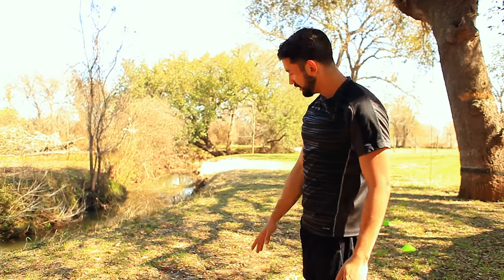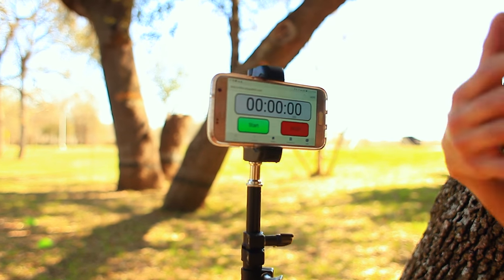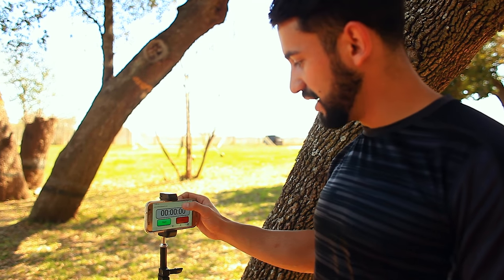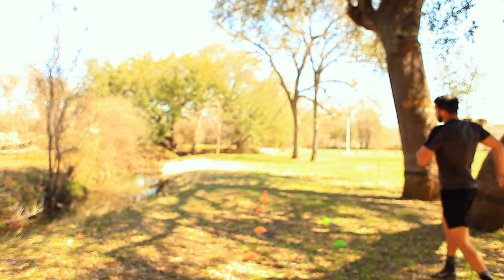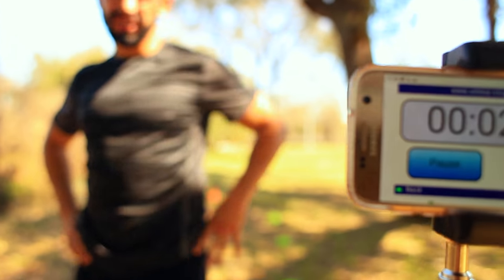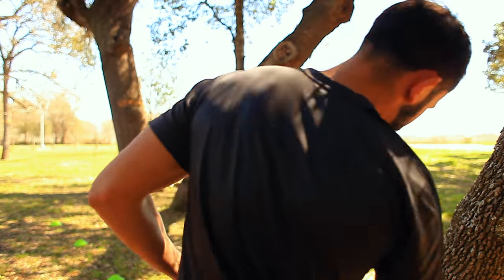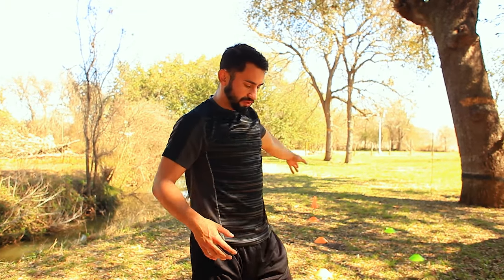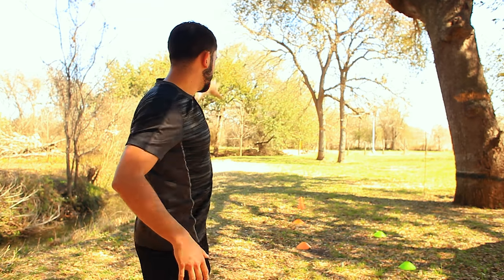Sprint Training for Soccer | Run Faster and Improve your Top Speed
Full Sprint Training Session for soccer players.
Sprints are often neglected in training, but they are vital to your success as a soccer player!

This is Soccer Machine TV the best channel on YouTube for serious soccer players. There is everything from Motivational videos and amazing soccer drills to relatable soccer skits. The soccer community we have built here includes some of the most determined athletes on YouTube. I have made it my mission to provide my subscribers with the best soccer drills I know to improve your game.

Browse around the channel, we have a ton of content available already and constantly improving and posting more.  Amazing soccer motivational videos and drills for shooting, soccer skills, improving first touch and more.